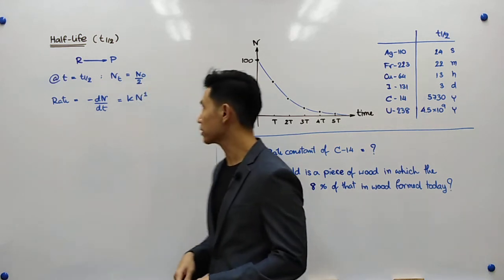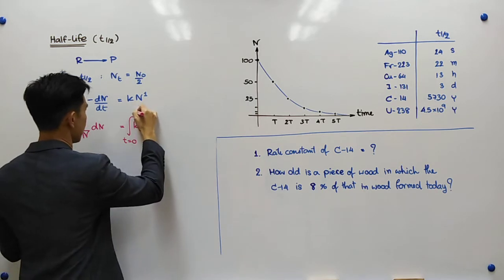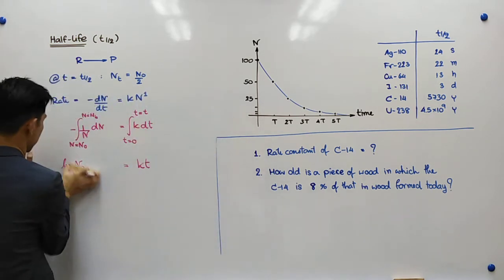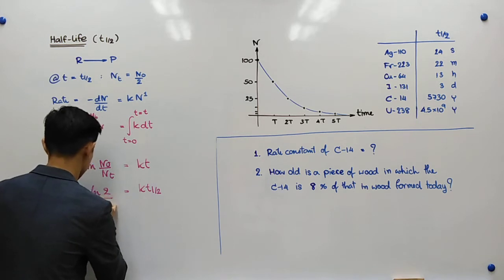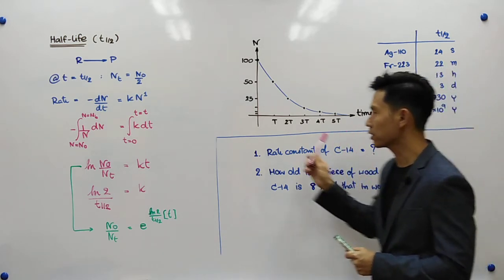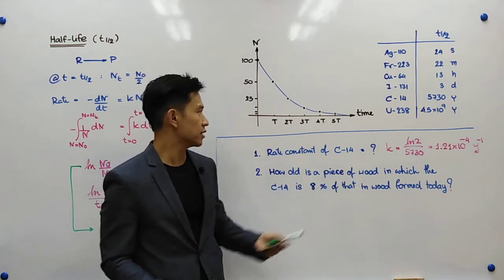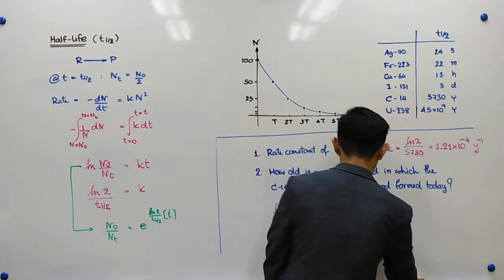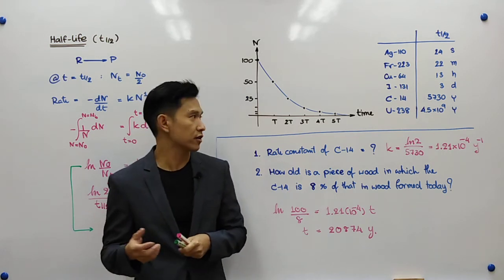2302102 Nuclear 2A (Flipped Classroom)